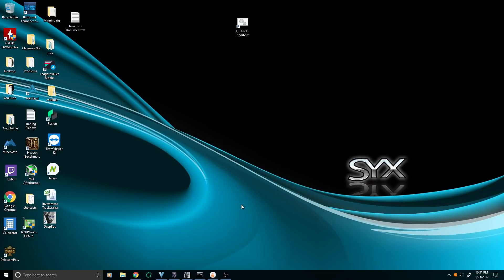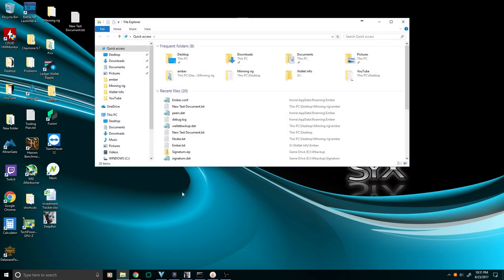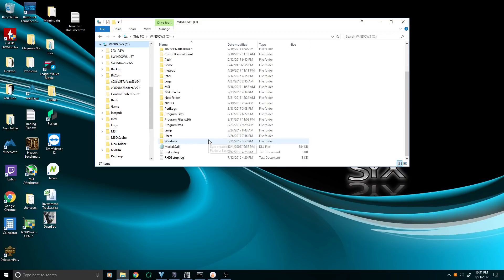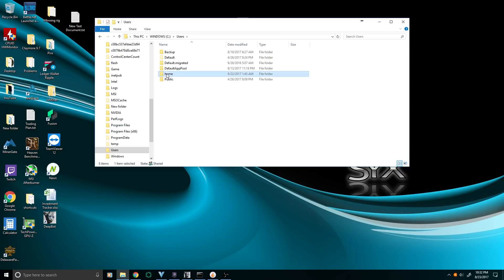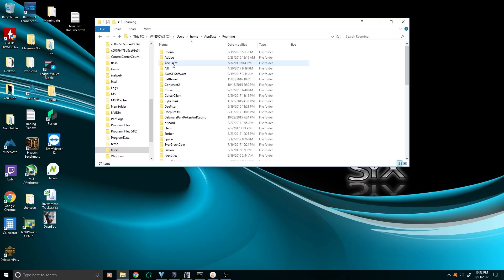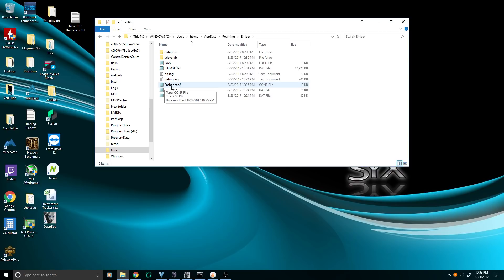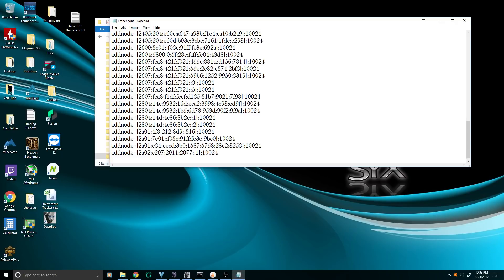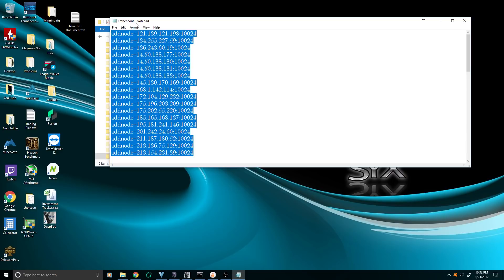Ember Wallet Fix For Connection Issues Part 1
If you don't see AppData folder click on view at the top of the file explorer and put a check mark in Hidden Items it should show up then and make sure under view you have file name extensions check to before you make your .conf file

If this video helped you out and you want to tip you can tip to address below Thank You All
EMB eBgHeMYMUEbJ7oC1oKJSqYyPDQMGRHPXon

Make a Ember.conf file and add the text below to it and save

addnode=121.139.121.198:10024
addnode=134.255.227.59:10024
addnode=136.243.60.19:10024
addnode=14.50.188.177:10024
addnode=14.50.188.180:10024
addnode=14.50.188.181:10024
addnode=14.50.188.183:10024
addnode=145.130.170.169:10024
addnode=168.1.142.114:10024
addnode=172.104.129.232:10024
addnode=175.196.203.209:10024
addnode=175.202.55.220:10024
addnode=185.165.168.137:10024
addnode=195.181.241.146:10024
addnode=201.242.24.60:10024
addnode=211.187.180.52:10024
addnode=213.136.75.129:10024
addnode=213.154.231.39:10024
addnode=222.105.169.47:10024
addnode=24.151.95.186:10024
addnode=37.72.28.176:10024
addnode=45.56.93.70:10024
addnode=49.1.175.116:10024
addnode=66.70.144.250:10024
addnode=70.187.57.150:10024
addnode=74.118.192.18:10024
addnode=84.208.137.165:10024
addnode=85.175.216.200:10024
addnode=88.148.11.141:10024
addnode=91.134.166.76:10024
addnode=[2001:e68:5410:85e1:11fc:8172:feb6:8c6b]:10024
addnode=[2001:e68:5410:85e1:d5d2:ba9c:4cbd:3473]:10024
addnode=[2001:e68:5410:c838:c81b:3628:f46d:ba56]:10024
addnode=[2001:e68:5410:d045:d5d2:ba9c:4cbd:3473]:10024
addnode=[2405:204:e00d:c884:3131:6584:8a64:3a09]:10024
addnode=[2405:204:e00d:c884:6dab:23c8:510c:5b17]:10024
addnode=[2405:204:e08f:59f4:71a8:bac8:70c4:7c07]:10024
addnode=[2405:204:e30c:9876:6127:f55c:eabf:1f2]:10024
addnode=[2405:204:e383:f879:ce7:3b67:2458:a180]:10024
addnode=[2405:204:e606:c4c2:7567:662f:cc17:9479]:10024
addnode=[2405:204:e60c:a647:4df0:75dd:7aba:16ac]:10024
addnode=[2405:204:e60c:a647:88ac:26b9:af7:9c47]:10024
addnode=[2405:204:e60c:a647:a93b:f1e4:ca10:b2a9]:10024
addnode=[2405:204:e60d:b03c:8cbc:7161:1fdc:e293]:10024
addnode=[2600:3c01::f03c:91ff:fe3e:692a]:10024
addnode=[2604:5800:0:5f:28c:faff:fe04:43d8]:10024
addnode=[2607:fea8:421f:f021:455c:881d:d156:7814]:10024
addnode=[2607:fea8:421f:f021:55e:2c82:e374:2bf3]:10024
addnode=[2607:fea8:421f:f021:59b6:1252:9950:3319]:10024
addnode=[2607:fea8:421f:f021::3]:10024
addnode=[2607:fea8:421f:f021::5]:10024
addnode=[2607:fea8:f1df:fcef:d135:31b7:9021:7f98]:10024
addnode=[2804:14c:9982:16d:eca2:8998:4c93:ed9f]:10024
addnode=[2804:14c:9982:1b5:6d78:953d:90f2:9f9a]:10024
addnode=[2804:14d:4c86:8b2e::1]:10024
addnode=[2804:14d:4c86:8b2e::2]:10024
addnode=[2a01:4f8:212:8d9::316]:10024
addnode=[2a01:7e01::f03c:91ff:fe3e:9bc0]:10024
addnode=[2a01:e34:eecd:3b0:1587:5758:28e2:3253]:10024
addnode=[2a02:c207:2011:2077::1]:10024

Tip address if you find this video helpful

Bitcoin
1EFhjy9F2cU8vSWjRB13Pjqe91SbTHntj5

Ethereum
0x421eC9F9c7EB3A15f45B02Cb7dbe8264A84A7137

Litecoin
Lh7kTkztHrEUH2HsUWCo1uAxrD8JPhN5zq